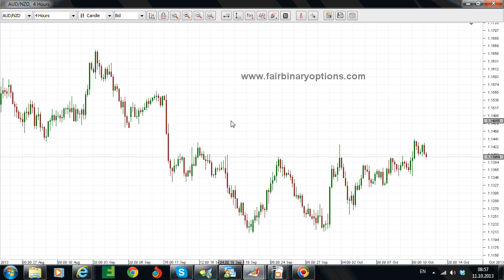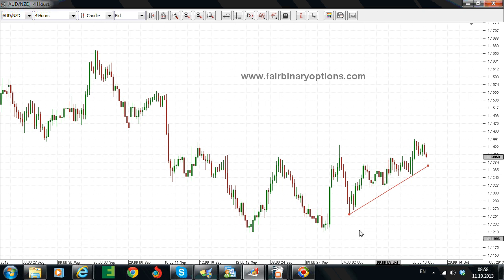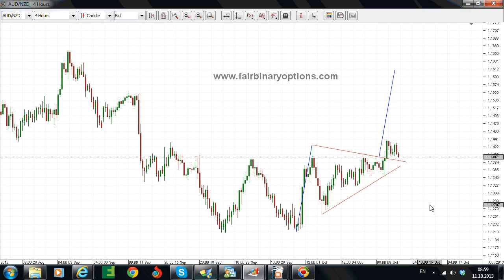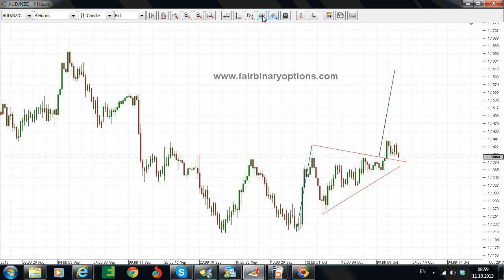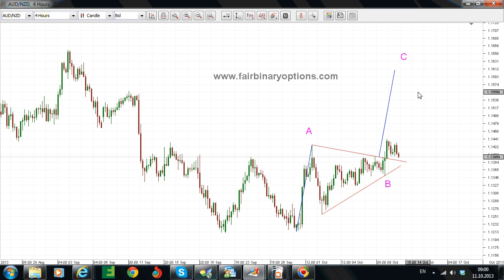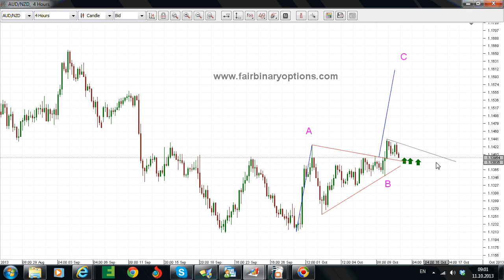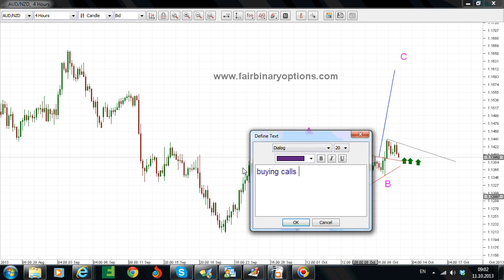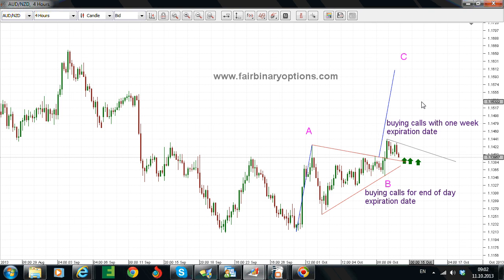Trading Binary Options AUDNZD buying calls | Binary Options Trading Strategies